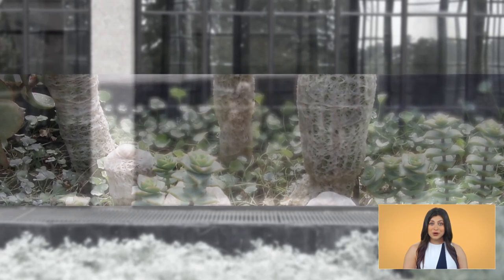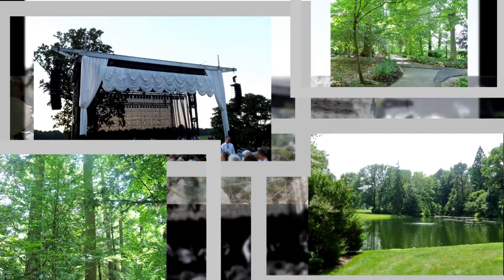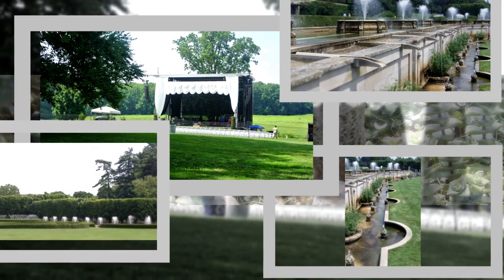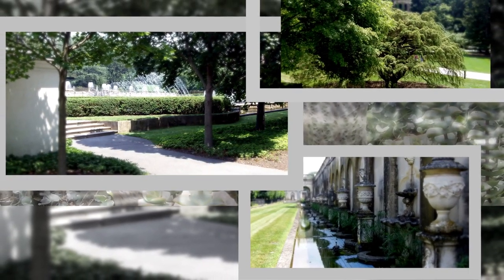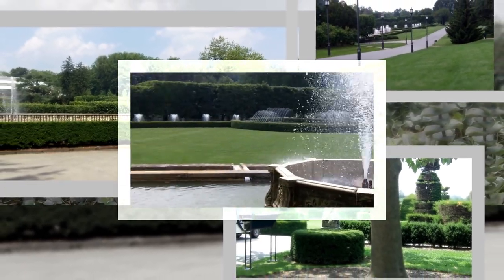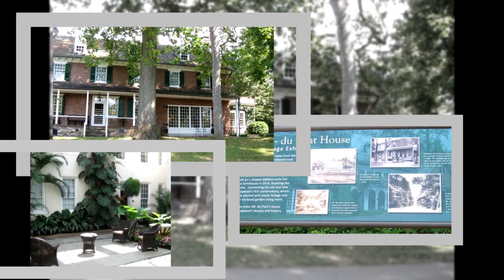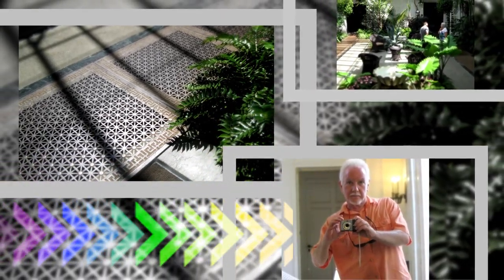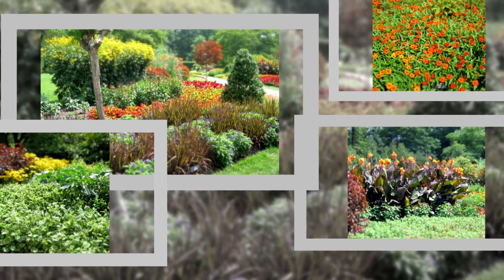Longwood Gardens, Kennett Square, PA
Welcome to W E F World.

Today we are touring Longwood Gardens outside of Philadelphia, Pennsylvania.

Longwood Gardens is a botanical garden that consists of over 1,077 acres of gardens, woodlands, and meadows in Kennett Square, Pennsylvania, in the Brandywine Creek Valley. It is one of the premier horticultural display gardens in the United States.

In 1906 Pierre du Pont, American entrepreneur, businessman, philanthropist, and member of the prominent du Pont family purchased the land primarily to preserve the trees. He was not planning to create Longwood Gardens, but within a few years, he wanted to make it a place where he could entertain his friends and so he transformed a simple country farm into Longwood Gardens.

Today there are varied outdoor gardens, ranging from formal to naturalistic in their landscape design, and 20 indoor gardens within a 4.5 acre group of heated greenhouses. Longwood's Conservatory contains 4,600 different types of plants and trees, as well as fountains.

du Pont added an Open Air Theatre after visits to the Villa Gori in Siena, Italy, provided inspiration.

From 1925 to 1927 du Pont designed and constructed the Italian Water Garden on a site northeast of Longwood's Large Lake, after gaining inspiration from a visit to the Villa Gamberaia, near Florence, Italy.

The Main Fountain Garden opened in 1931 and it combines Italianate ornamentation and French grandeur.  It as the last major project in the gardens during du Pont's life.

The Peirce-du Pont House dates from 1730 and is the oldest building at Longwood Gardens. It was the weekend residence of Pierre du Pont from 1906 until his death in 1954. It is now open to the public every day of the year and is included with general admission to the gardens.

The Gardens also has the largest Aeolian organ ever constructed in a residential setting. It is composed of 10,010 pipes divided into 146 ranks. At the end of this video, you can hear the magnificent organ.

Music Critic.

Scan this code for a quick link to join.

Template by RaminDigital.com.